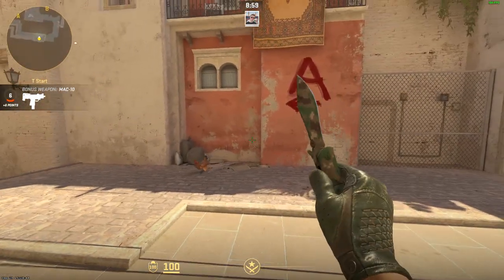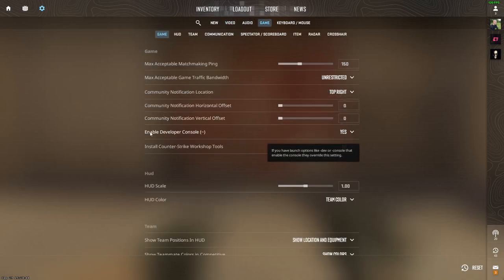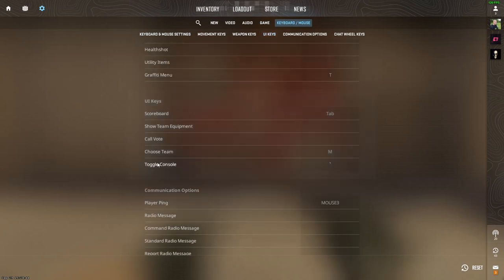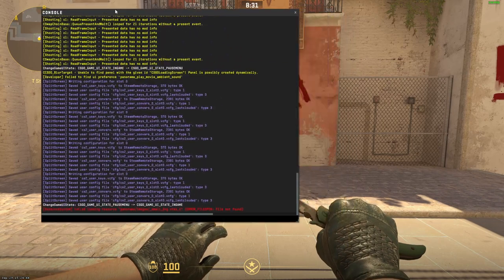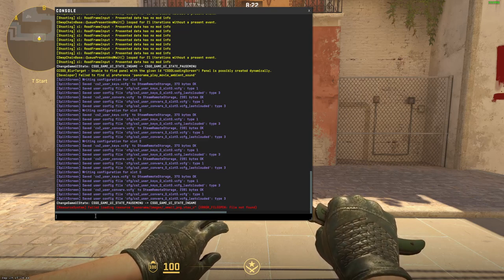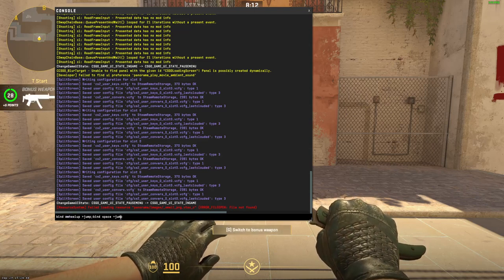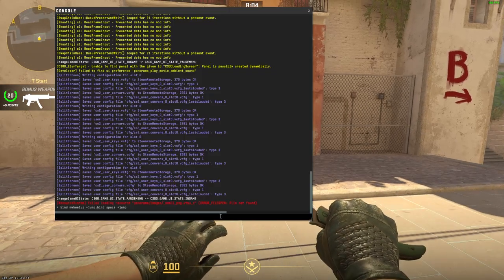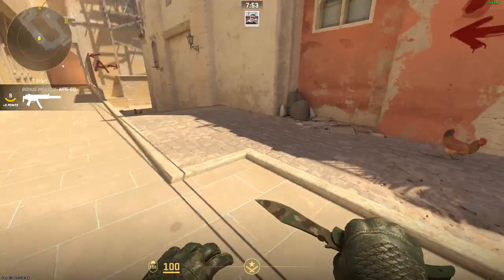CS2 Jump With Scroll Wheel And Spacebar At Same Time (Binds)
Unlock the ultimate movement advantage in Counter-Strike 2 (CS2)! In this tutorial, we'll teach you a unique and powerful customization - how to jump with both the scroll wheel and spacebar at the same time. This dual-binding technique gives you incredible control over your jumps and elevates your gameplay to the next level.

Mouse Scroll Wheel "Up" with Spacebar Command      : bind mwheelup +jump;bind space +jump
Mouse Scroll Wheel "Down" with Spacebar Command : bind mwheeldown +jump;bind space +jump

🔄 What You'll Learn:

Setting up simultaneous jump commands for both the scroll wheel and spacebar.
Harnessing the advantages of dual-binding for precise and agile movement.
Practical applications for this customization in CS2.
Tips for mastering your newfound mobility.
Join the ranks of elite CS2 players by mastering this advanced technique.